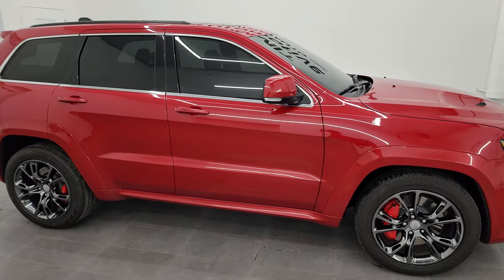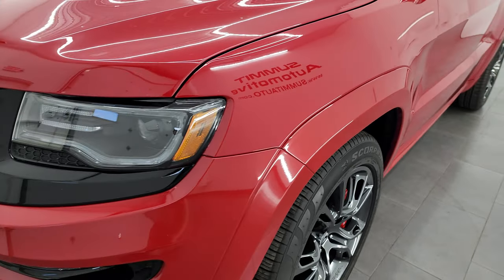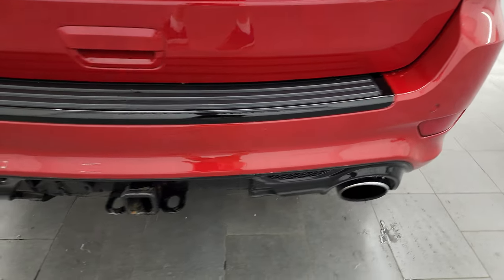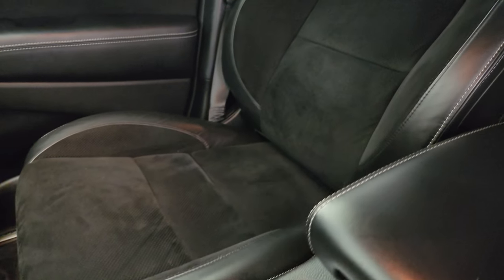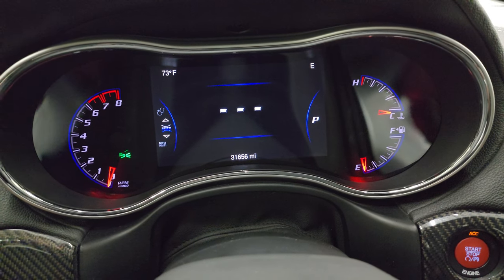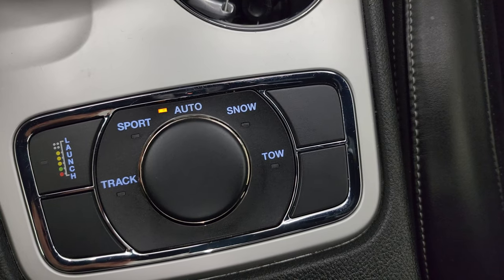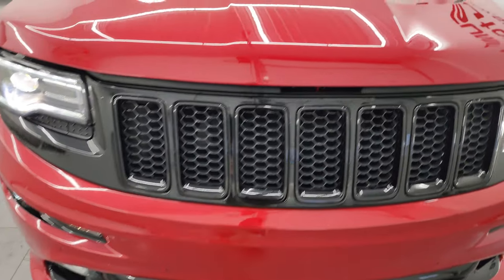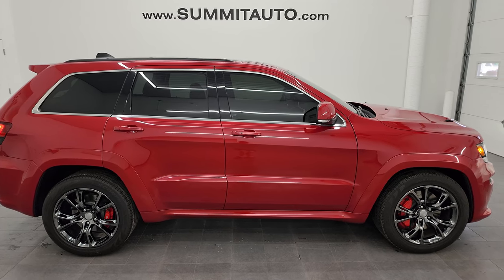2015 JEEP GRAND CHEROKEE SRT8 REDLINE 2 COAT PEARL 4K WALKAROUND 13867Z SOLD!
This 2015 JEEP GRAND CHEROKEE SRT8 NAV MOON IN REDLINE 2 COAT PEARL FOR SALE IN FOND DU LAC OSHKOSH WISCONSIN 54935 is the vehicle we did walk around review of today.

Thank you for checking out this video of this 2015 JEEP GRAND CHEROKEE SRT8 NAV MOON IN REDLINE 2 COAT PEARL FOR SALE IN FOND DU LAC OSHKOSH WISCONSIN 54935

STOCK: 13867Z
PRICE: $49,999
MILES: 31,624
MAKE: JEEP
MODEL: GRAND CHEROKEE
VIN: 1C4RJFDJ8FC112465
LOCATION: FOND DU LAC OSHKOSH WISCONSIN, 54937 TRUCKS ON 41

CLEAN TITLE HISTORY! CLEAN CARFAX! 6.4 Liter V8 Hemi Engine, 470 Horsepower, SRT8 Package SRT-8, 8 Speed Automatic Transmission, Automatic Transmission Center Console Shifter, Quadra Trac 4X4 Four Wheel Drive, Selec-Track System with Launch Control, Factory GPS Navigation System, Power Panoramic Vista Roof Sunroof Moonroof Sun Roof Moon Roof, Reverse Backup Camera Rearview Camera, Borla Dual Rear Exhaust, Adaptive Speed Control Cruise Control, Blind Spot Monitoring with Rear Cross-Path Detection, Forward Collision Warning System, Non Smoker, Dual Power Air Conditioned Ventilated and Heated Seats, Black Ebony Leather Seats, Suede and Leathers Seats, Bucket Seats, Memory Driver's Seat, 2nd Row Heated Seats, Towing Package (Receiver Hitch and Wiring), Electronic Stability Control Traction Control ESC, Pirelli Scorpion 295/45 R20 Tires, 20 Inch Rims Premium Wheels, Painted Alloy Rims Premium Wheels, Four Wheel Disc Brembo Brakes, Fog Lights, HID High Intensity Discharge Headlights, LED Running Lights, LED Tail Lamps, Roof Rack Rails, Sonar with Front and Rear Bumper Sensors, Blind Spot and Cross Path Detection System, Easy Fuel Capless Fuel Fill, Chrome Tipped Exhaust, Cowl Induction Sport Hood, AM / FM Radio Tuner, Sirius/XM Satellite Radio Capabilities Sirius / XM, Uconnect 8.4AN System 8.4 Inch Touchscreen with AM/FM/BT/ACCESS/NAV, Harmon / Kardon Premium Audio Sound System Harmon/Kardon, 911 Assist System, U Connect Hands Free Bluetooth Hands-Free Phone System Blue Tooth, Auxiliary MP3 Jack Portable Audio Connection, Factory Subwoofer, SD Card Slot, USB Jack Portable Audio Connection, Enter-N-Go System Keyless Entry System, Keyless Entry with Factory Remote Start, Push Button Start, Power Raise and Close Rear Gate, Rear Window Defroster, Adjustable Height Seatbelts, Driver and Passenger Front Air Bags, L.A.T.C.H. Child Safety System, Side Curtain Air Bags SRS Safety Restraint System, 2nd Row Power Windows, Heated Steering Wheel Multi-Function Steering Wheel Controls, Homelink System with Three Programmable Buttons for Garage Doors, Lighting Systems & Security Systems, Compass, Outside Temperature Display and Mileage Display, Dual Multi-Zone Climate Control , Fold Down Rear Seats, Factory Floormats, Carbon Fiber Dash And Door Trim, Air Conditioning AC, Cruise Control, Power Locks, Power Windows, Automatic Headlights Autolamp, Power Tilt/Telescope Steering Wheel, 115V / 150W Auxiliary Power Outlet, Redline (2) Coat Pearl, CLEAN AUTOCHECK! Very very clean inside and out! This is one of the sharpest and cleanest 2015 Jeep Grand Cherokee suvs we have ever had on our lot! Make your move before this super clean 4wd is gone!

STOCK: 13867Z
PRICE: $49,999
MILES: 31,624
MAKE: JEEP
MODEL: GRAND CHEROKEE
VIN: 1C4RJFDJ8FC112465